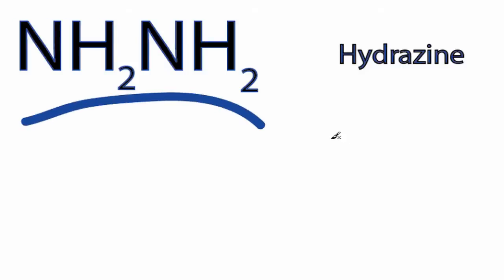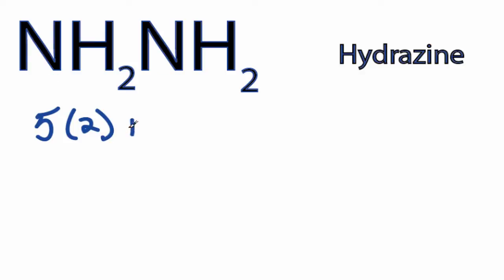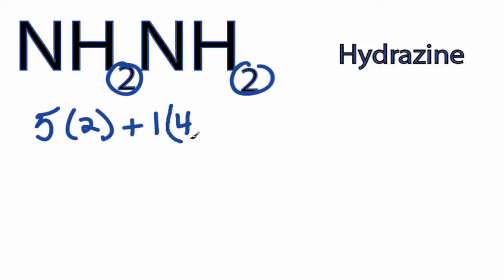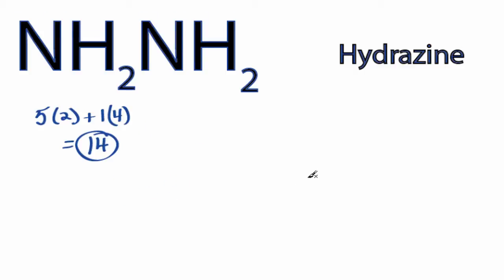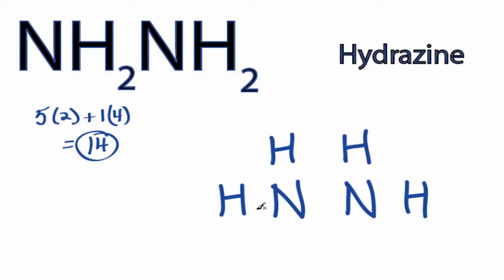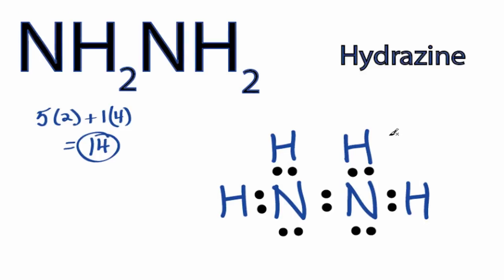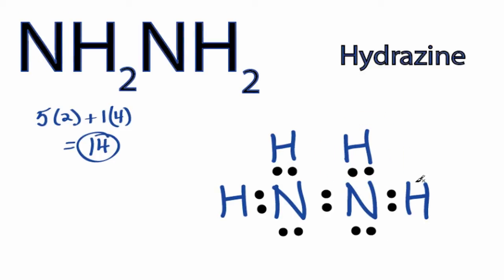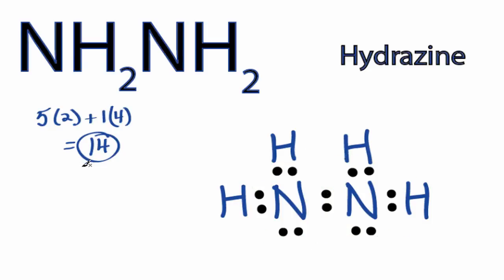NH2NH2 Lewis Structure: How to Draw the Lewis Structure for Hydrazine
A step-by-step explanation of how to draw the NH2NH2 Lewis Dot Structure (Hydrazine).

For the NH2NH2 structure use the periodic table to find the total number of valence electrons for the NH2NH2 molecule. Once we know how many valence electrons there are in NH2NH2 we can distribute them around the central atom with the goal of filling the outer shells of each atom.

In the Lewis structure of NH2NH2 structure there are a total of 14 valence electrons. NH2NH2 is also called Hydrazine.

Steps to Write Lewis Structure for compounds like NH2NH2
1. Find the total valence electrons for the NH2NH2 molecule.
2. Put the least electronegative atom in the center. Note: Hydrogen (H) always goes outside.
3. Put two electrons between atoms to form a chemical bond.
4. Complete octets on outside atoms.
5. If central atom does not have an octet, move electrons from outer atoms to form double or triple bonds.

Lewis Structures, also called Electron Dot Structures, are important to learn because they help us understand how atoms and electrons are arranged in a molecule, such as Hydrazine. This can help us determine the molecular geometry, how the molecule might react with other molecules, and some of the physical properties of the molecule (like boiling point and surface tension).